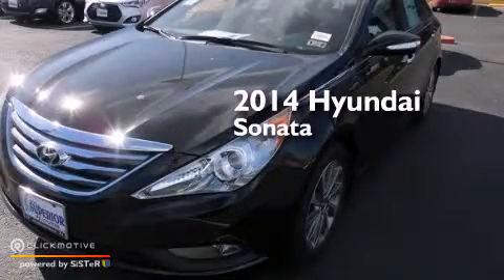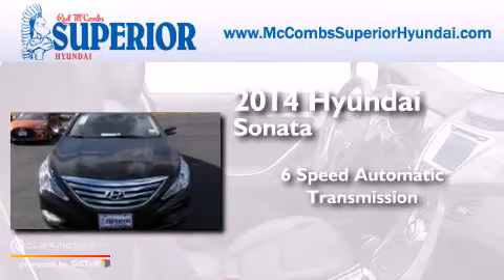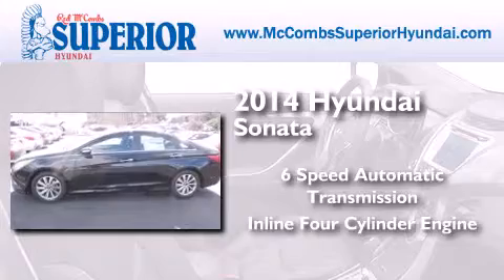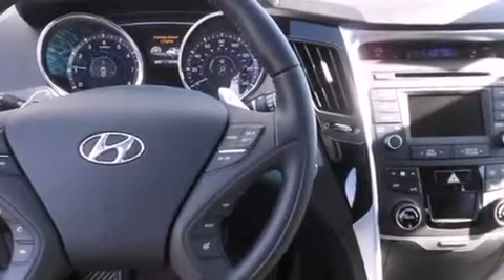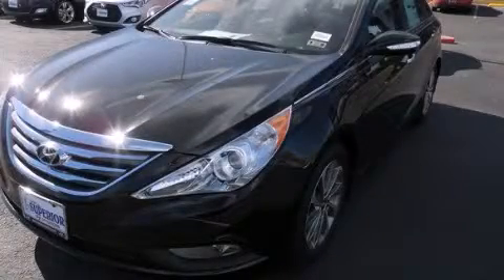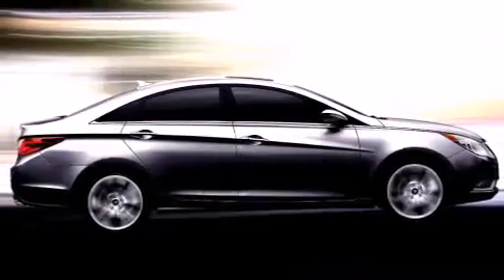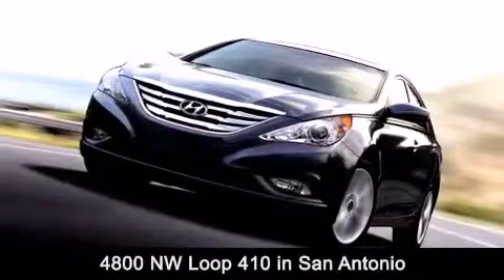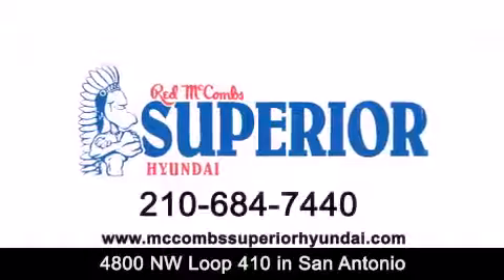2014 Hyundai Sonata Kirby TX Red McCombs Superior Hyundai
Walk around Video for our 2014 Hyundai Sonata here at Red McCombs Superior Hyundai . Red McCombs Superior Hyundai has been honored to serve the San Antonio , Kirby , New Braunfels , and Boerne , TX area . We promise that your experience at our dealership will exceed your expectations ! We have a great selection of new and used vehicles and would love to tell you about any additional discounts on the 2014 Hyundai Sonata . Stop by Hyundai Northwest where we are At Your Service ! Year : 2014 Make : Hyundai Model : Sonata Engine : Intercooled Turbo Regular Unleaded I-4 2.0 L/122 Trans . : Automatic Exterior : Phantom Black Metallic Interior : Black Stock : 460171 Red McCombs Superior Hyundai 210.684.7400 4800 NW Loop 410 San Antonio , TX 78229